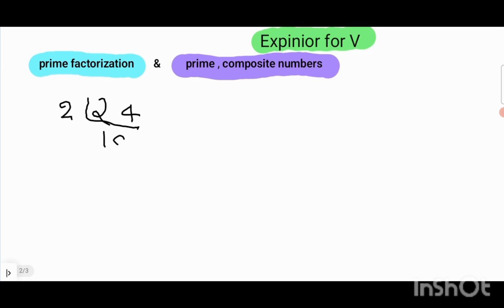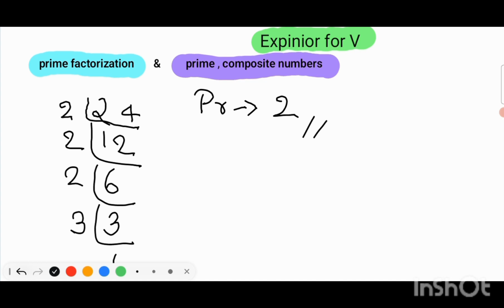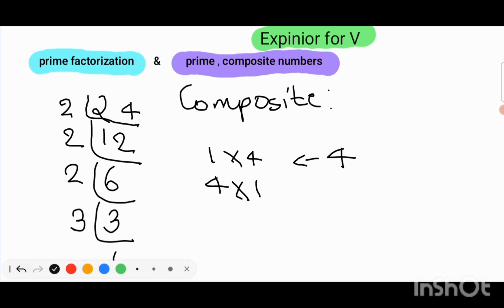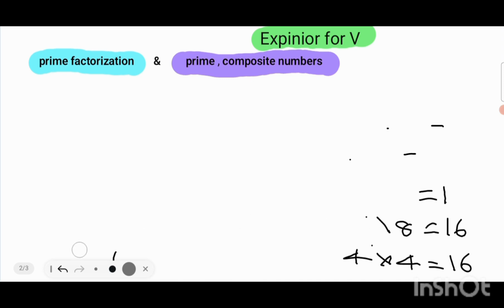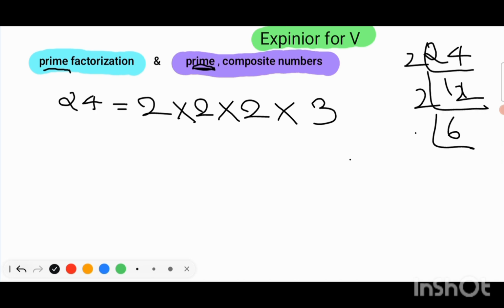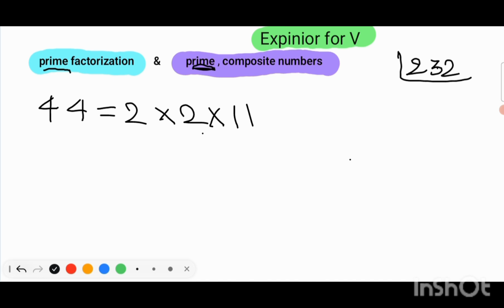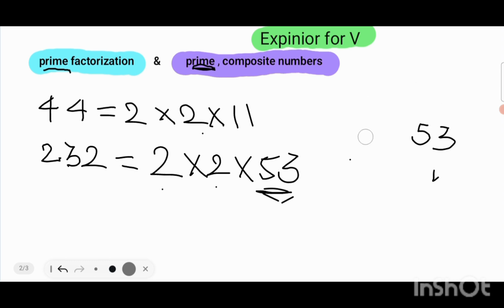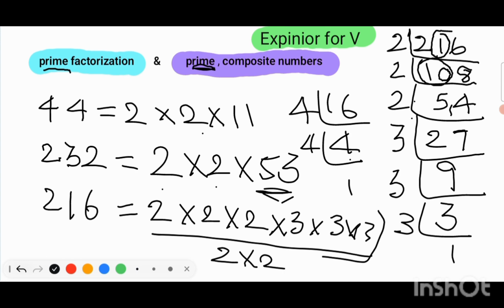Important topics maths : Prime factorization, prime & composite numbers ..class 6 and above ..basics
hey everyone!! Namaste 🙏 this video explains prime factorization and prime composite numbers..These topics form base for class 6 and above maths...make sure that you all understand the topic..